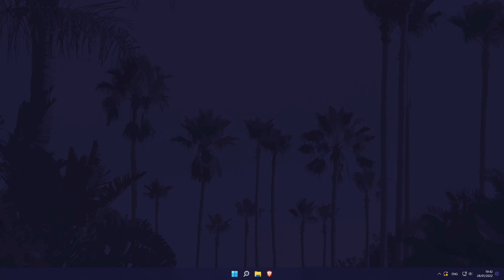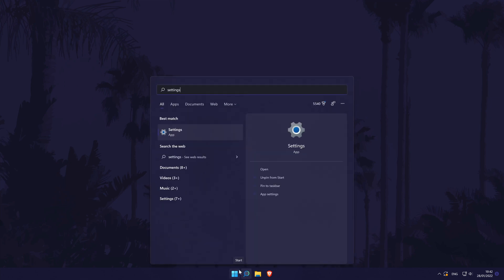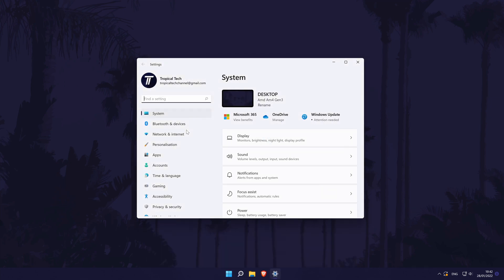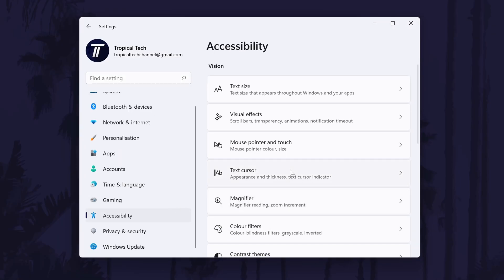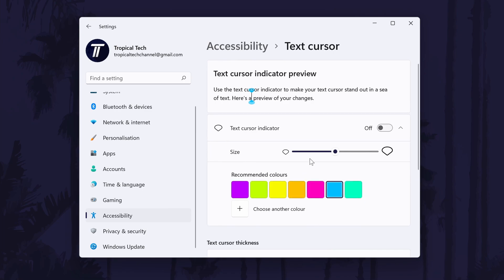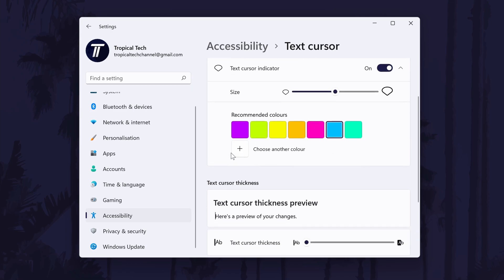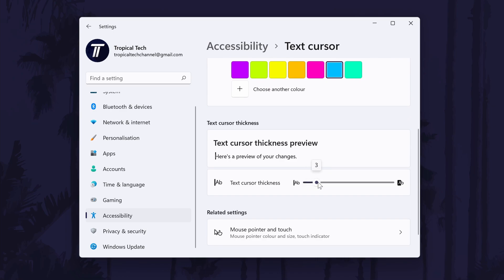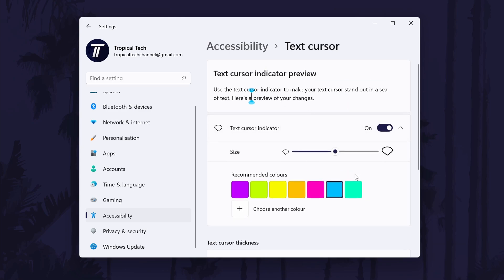How to Change Text Cursor Color on Windows 11 PC or Laptop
Want to know how to change text cursor color on Windows 11 PC or laptop? This video will show you how to change cursor color on Windows 11. You might want to know how to change text cursor colour in Windows 11 to make it easier to see. Hopefully today's video helps show you how to change cursor colour on Windows 11!